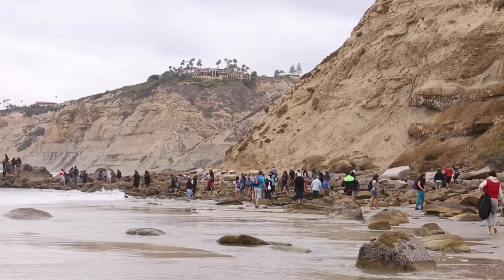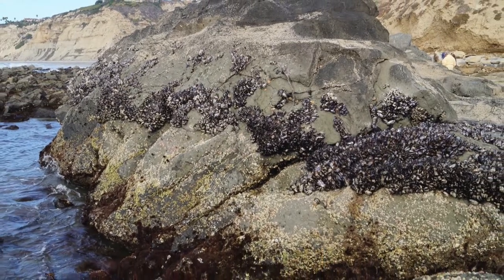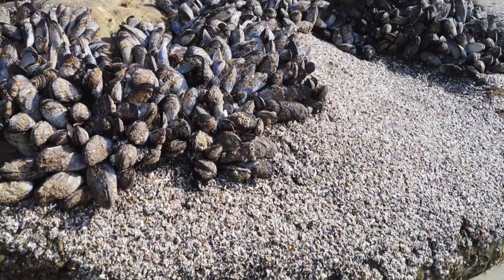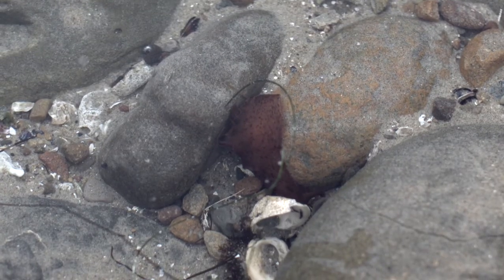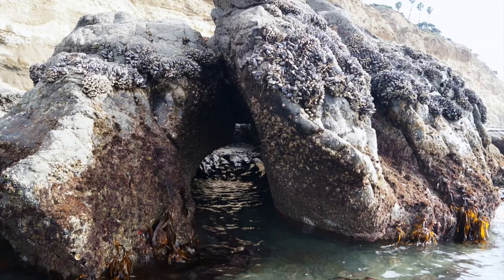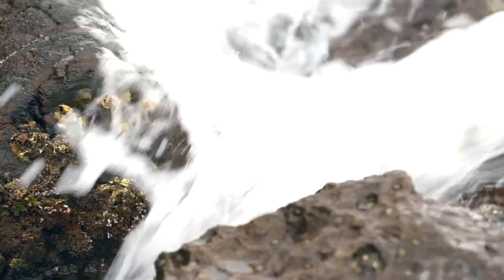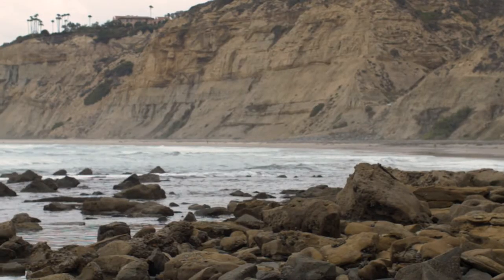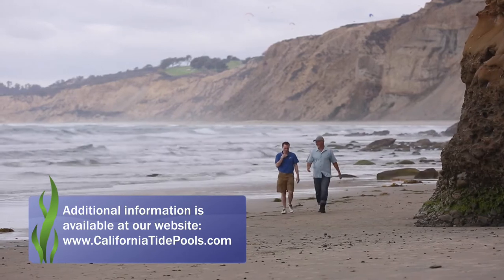Dike Rock Tide Pools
The tide pools at Dike Rock ) are located about a half mile north of the pier at Scripps Institution of Oceanography. The tide pool area has on large rock formation and another wall of rocks that make great habitat for marine life. This area has lots of mussels, barnacles and sea anemones. The lower area have lots of aggregating anemones, sea hares and limpets. This is great area to see the different tidal zones and the species that live in each zone.